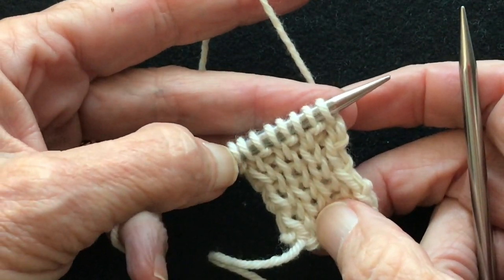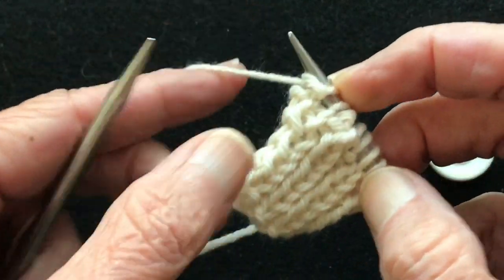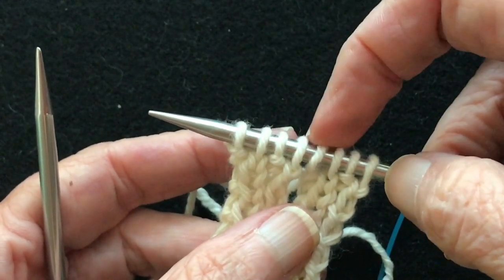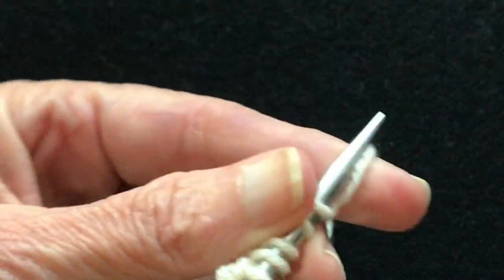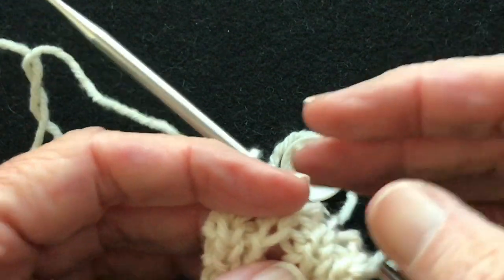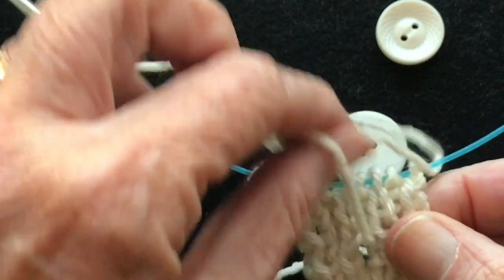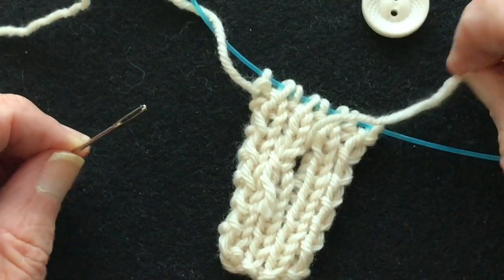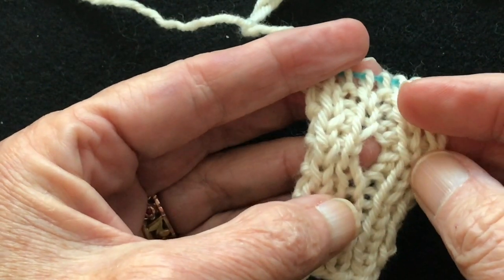Vertical buttonhole in K1P1 Ribbing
How to make vertical buttonhole in K1P1 ribbing, including weaving in the ends.